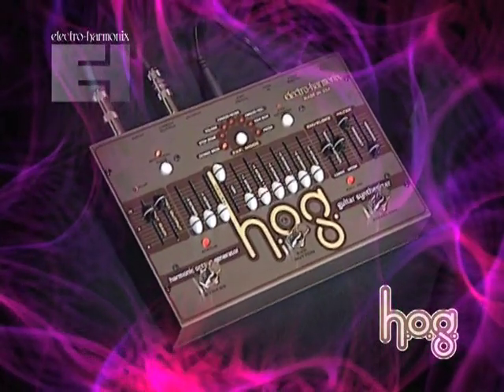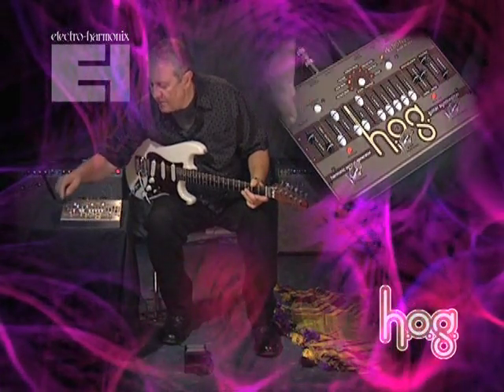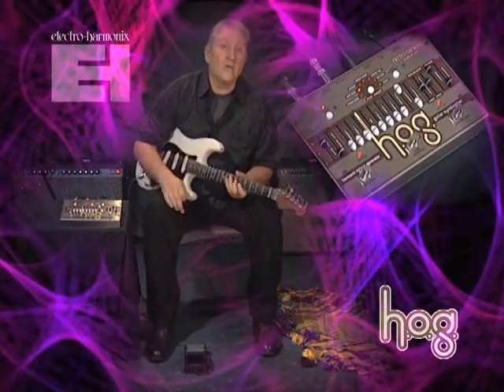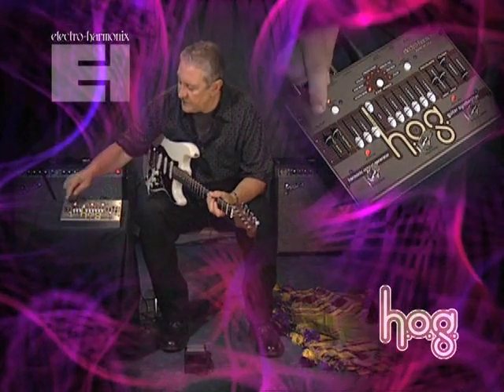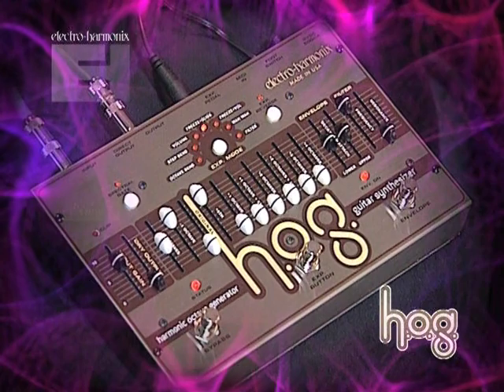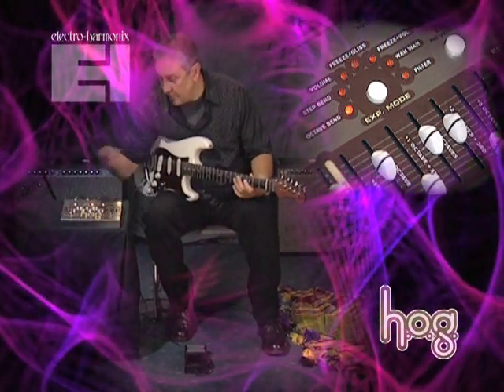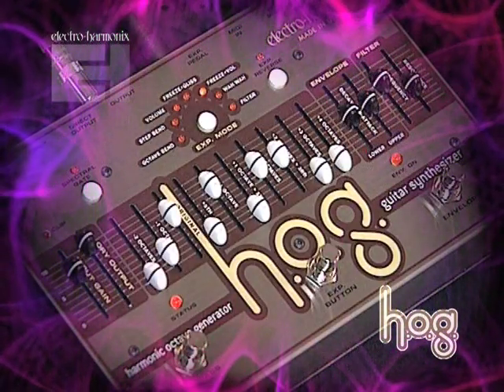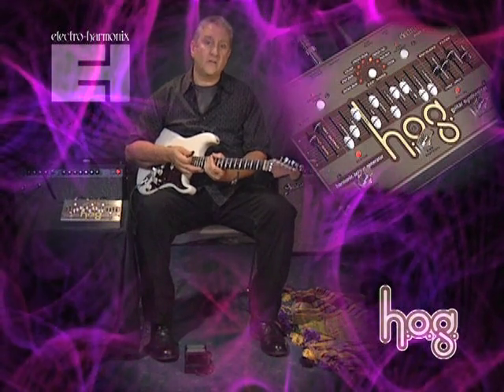Electro-Harmonix HOG Harmonic Octave Generator / Synthesizer (Demo by Larry DeMarco)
Indulge your senses! The award winning Electro-Harmonix HOG (Harmonic Octave Generator) is a totally polyphonic guitar synthesizer offering complete control of up to 10 interval pitches. NO glitches and NO special pickup needed. Generate extreme sub bass to powerful multi-octave chords. Convert your 6 string into a 12 string, create a realistic B3 organ. Amazing on guitar but works well with any instrument.

Quick specs:
- Flawless polyphonic glitch-free tracking across the entire range!
- Works directly from your instrument's output
- Expression pedal (included) with 7 selectable expression modes: +/- 1 octave and 1 step pitch bend, freeze + gliss, volume, wah and filter frequency
- Pitch Bend expression mode turns the HOG into a whammy pedal
- Freeze expression mode is a new guitar effect never heard before. Freeze allows the musician to freeze a note or chord so you can play over it or slide to new notes just like a keyboardist would do when using portamento
- Dedicated resonant filtering with sweepable frequency control
- Amplitude envelope control allowing the musician to lengthen a note's attack, for swell effects, or to increase a note's decay speed
- Separate lower and upper harmonic region amplitude envelopes
- MIDI in allows expression control using MIDI pitch bend
- 9LDC-500 power supply included

00:00 - Meet the Electro-Harmonix HOG Harmonic Octave Generator pedal
00:43 - Sub Octave sound with Expression control octave down bend
01:12 - Bowed effect with step down bend
02:01 - 3 octaves above whistle tone with pitch bend
02:53 - 5th above + octave up bend
03:48 - Portomento synth sounds
04:40 - Thick orchestral sound
05:28 - Triple octave organ sound
06:41 - Drawbar organ tone
07:34 - Freeze+Volume synth sound
08:22 - Techno synth delay sound